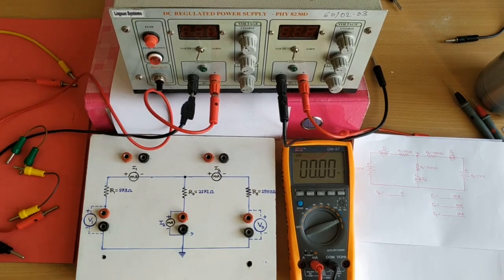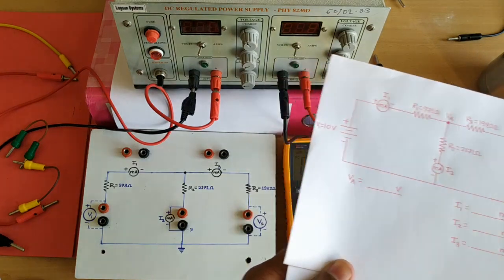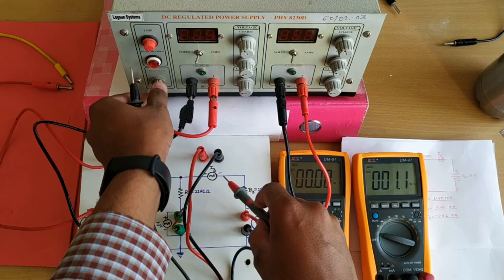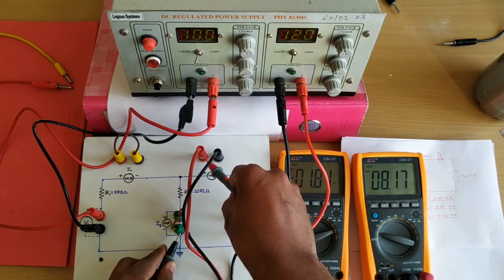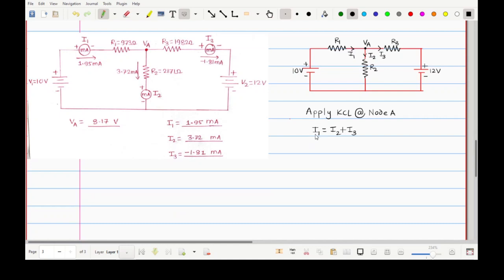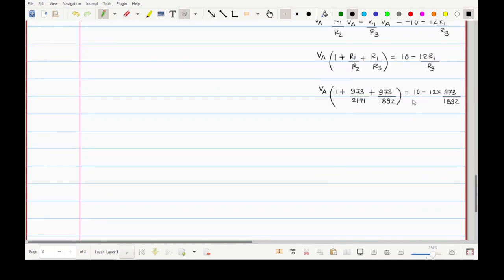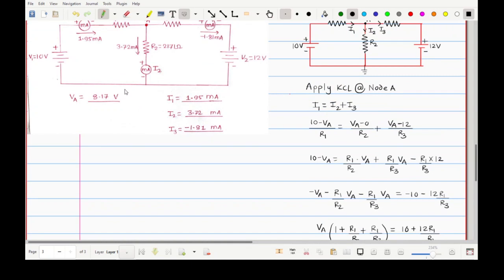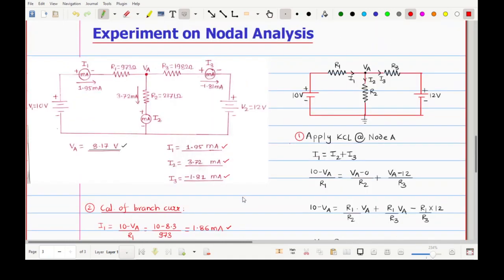Experiment on Nodal Analysis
This experiment will tell you, how to apply Nodal Analysis to calculate the current flowing through any branch of a circuit.